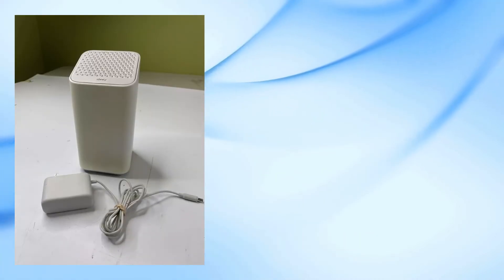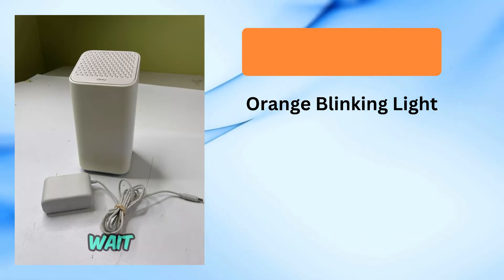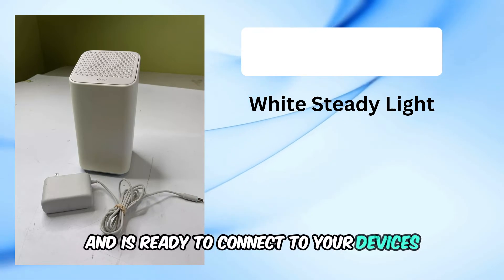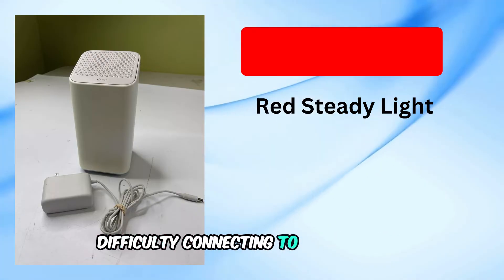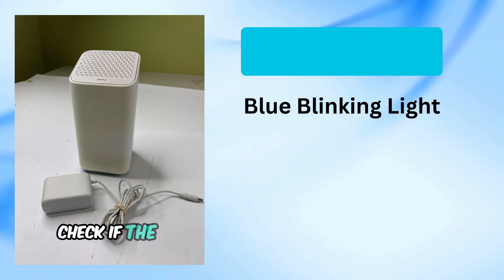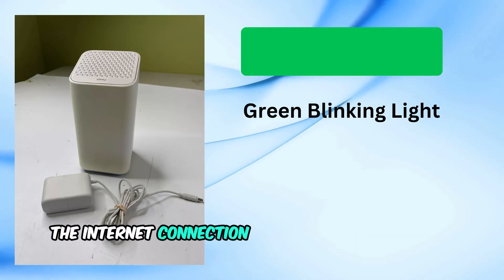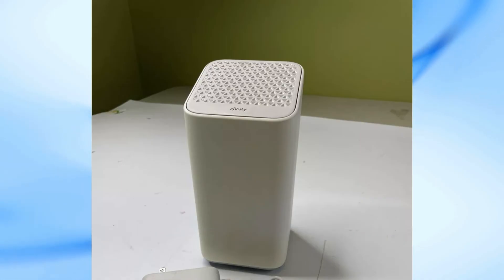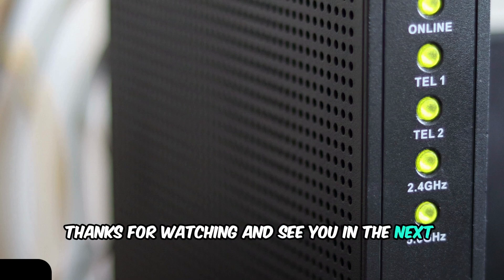Xfinity Modem Lights Meaning | What Do They Mean?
Confused about the different lights on your Xfinity modem? In this video, we’ll explain what each light indicates and what to do if something goes wrong.